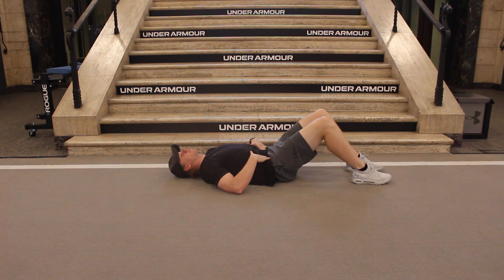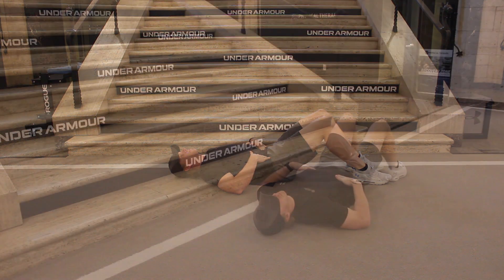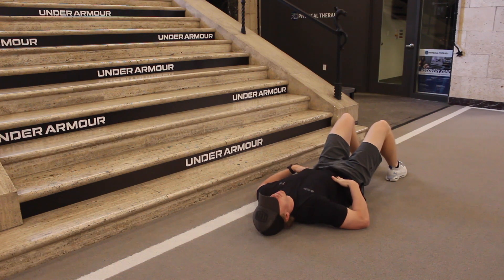Transverse Abdominis Activation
Lay on your back with your knees bent and fingertips placed just inside your hip bones. Take a deep breath in. As you slowly exhale, tighten your core by pulling belly button in towards your spine. You should feel the muscle under your fingers contract. You should be able to talk/breath during this contraction as the activation does not come from sucking in air.